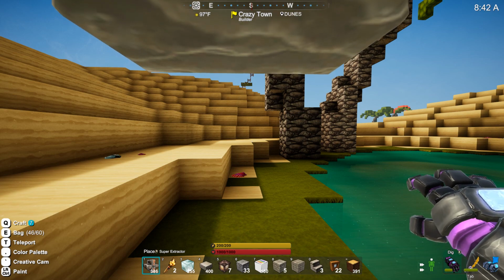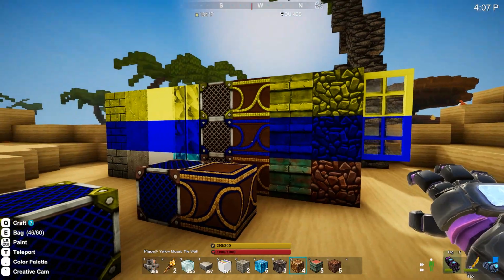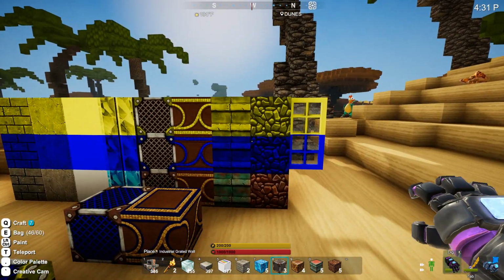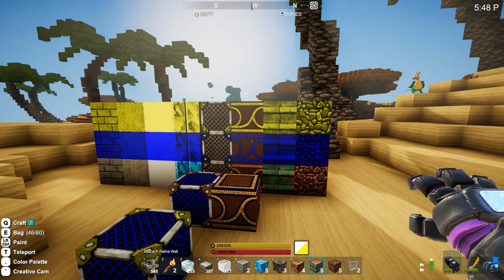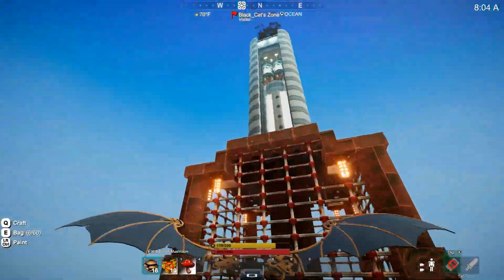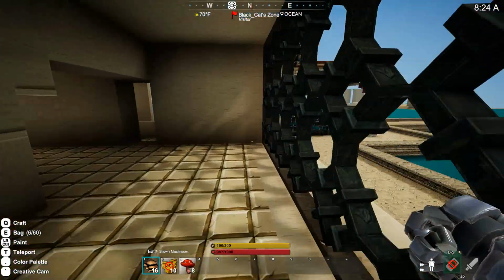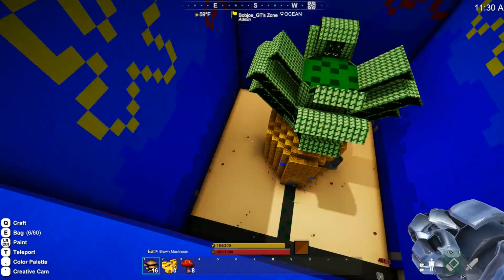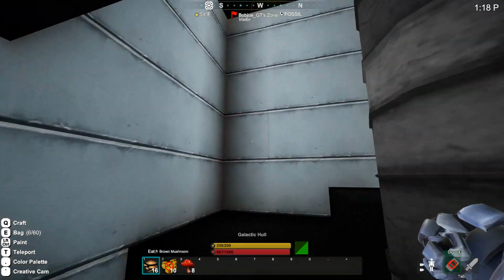Playing with Painting! - Sloppy's Creativerse World (91)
PAINTPAINTPAINTPAINTlookaroundPAINTPAINTPAINT

Livestreams Here!